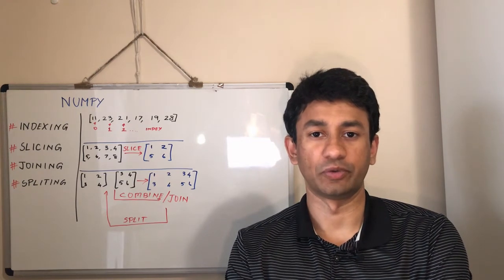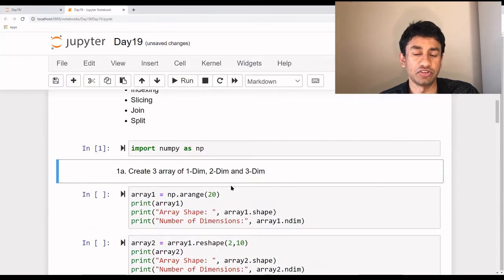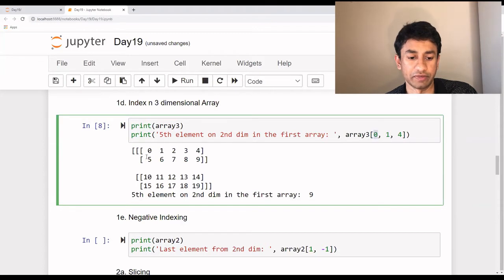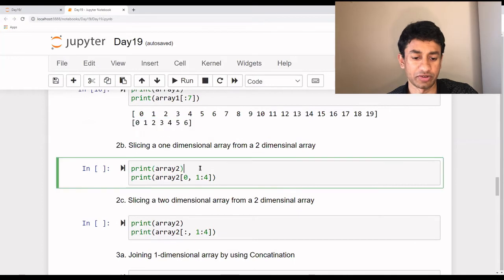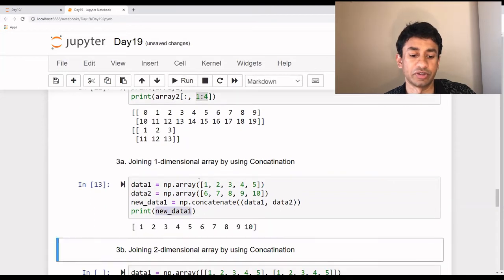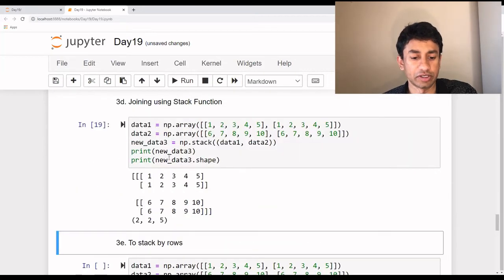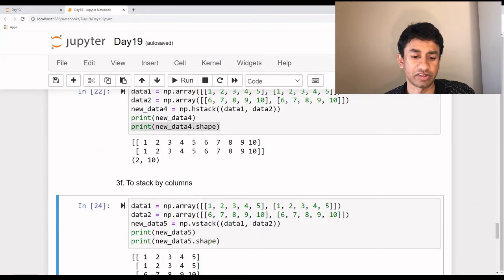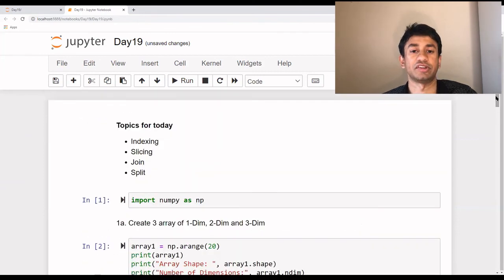Day 19 - NumPy - Indexing, Slicing, Join and Split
This is Day 19 of the series and the NumPy related topics covered in this video are,
- Indexing: To learn about accessing the elements of an Array (1-D, 2-D, and 3-D)
- Slicing: Used to select a subset of elements from an Array
- Joining: Use of concatenation and stack functionality to join multiple arrays to a single array
- Splitting: About breaking down a bigger array into smaller arrays
these concepts will be useful when you get to work on matrix data or other3 -D array